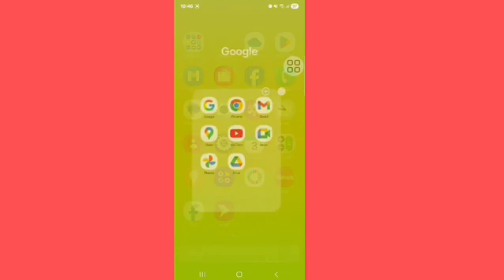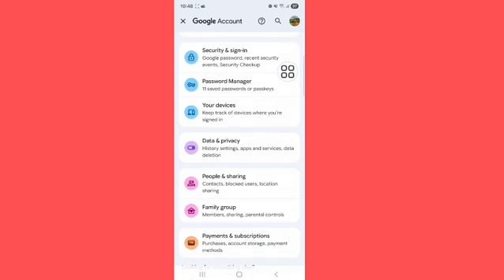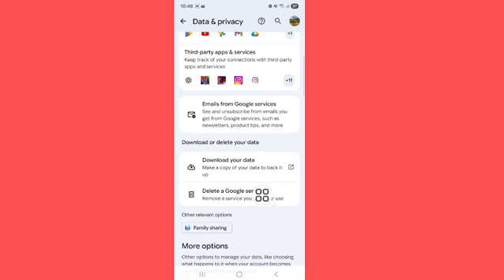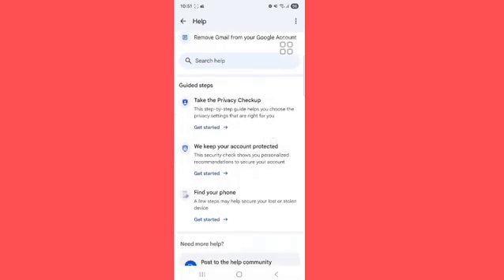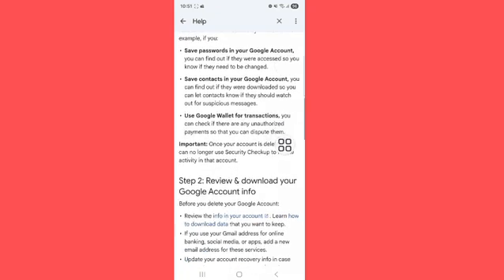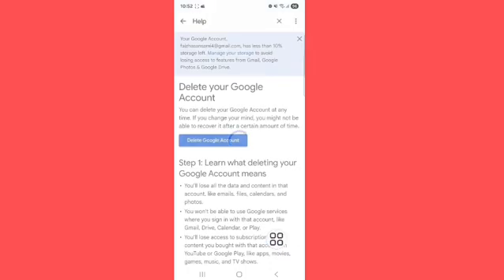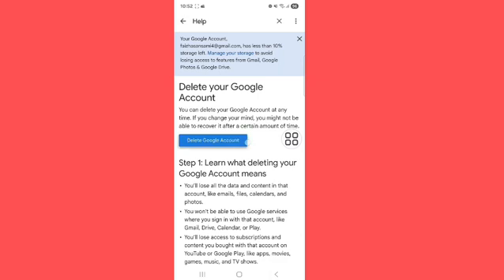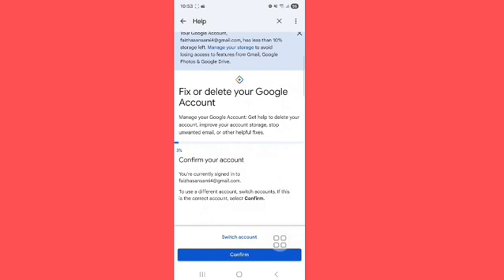How To Delete Gmail Account Permanently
Are you trying to delete your Gmail account permanently but can’t figure out the right steps? 😩
In this quick and simple guide, I’ll show you exactly how to remove your Gmail account forever – safely and easily!

✅ In This Video You’ll Learn:
✔️ How to back up your important emails & data before deletion
✔️ Step-by-step process to delete Gmail from your Google account
✔️ What happens after you permanently delete your Gmail
✔️ Extra tips to avoid issues and secure your account

📱This 2025 updated method works for all users – no third-party tools, just the official Google settings!

🛑 Remember: Once deleted, your Gmail account and emails can’t be recovered – so follow the steps carefully.